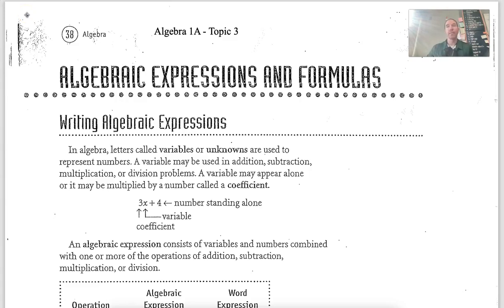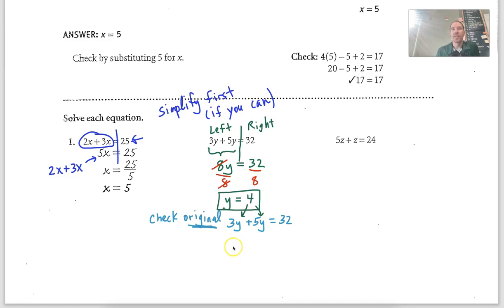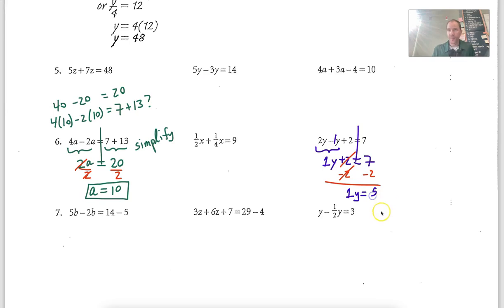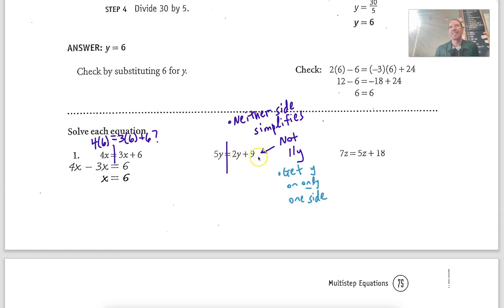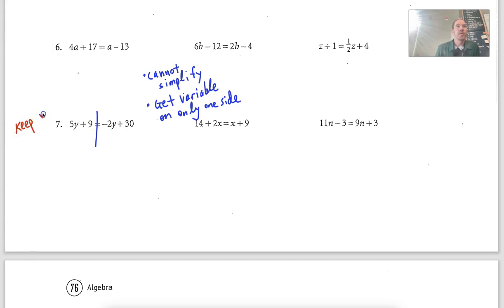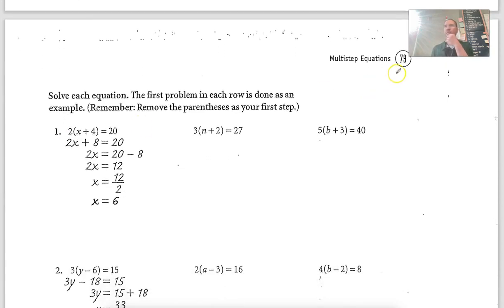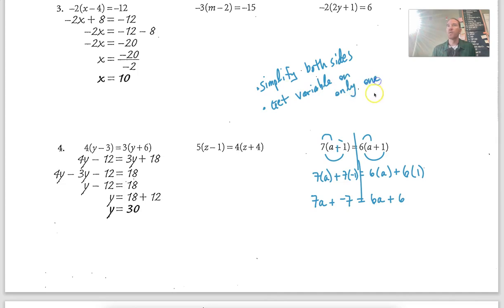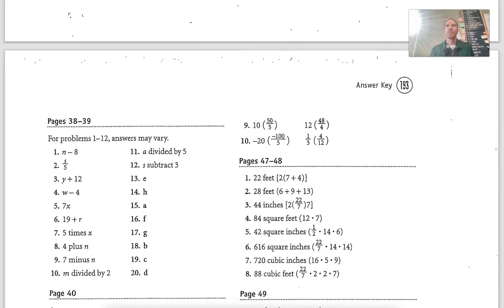Multi step equations